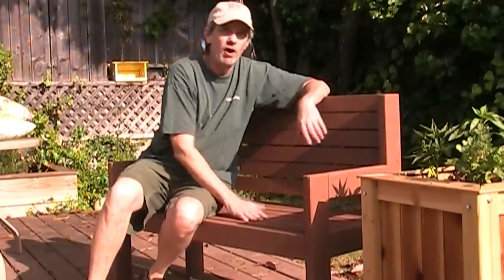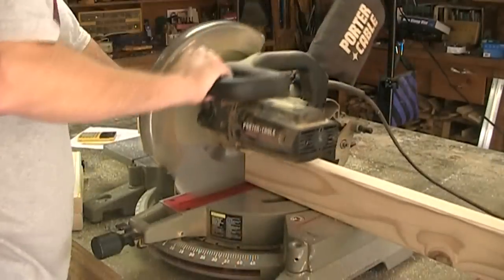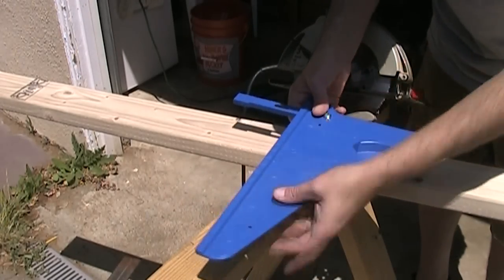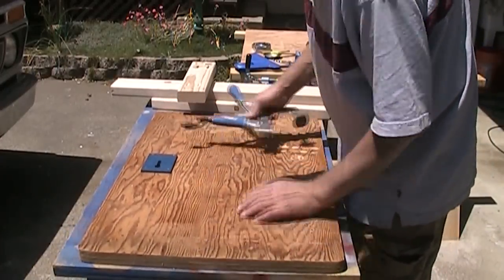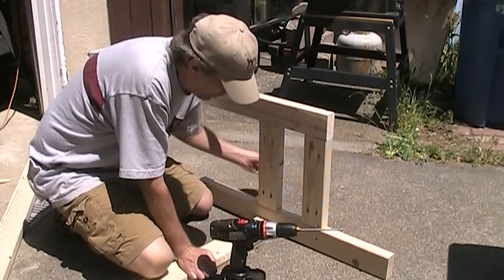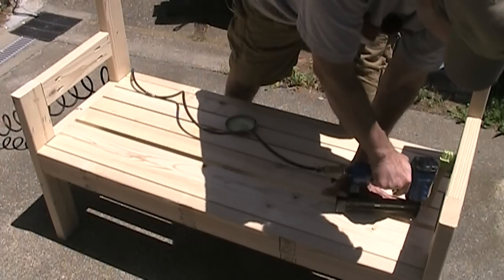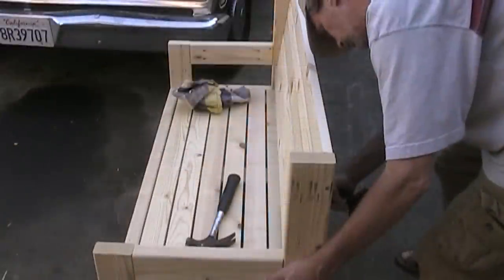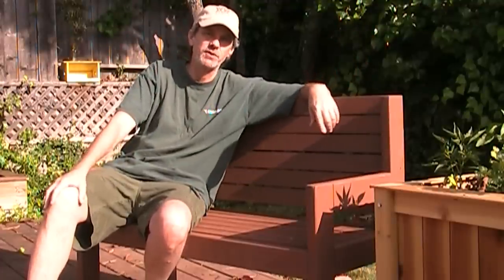Build a simple garden bench. Easy woodworking project.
Here's a really easy park bench you can make in a weekend. I built it just using 2x4s and 1x3 lumber.